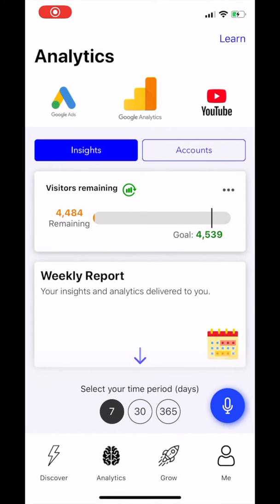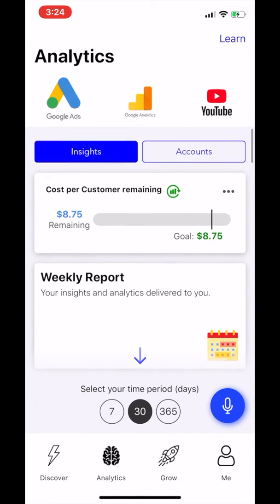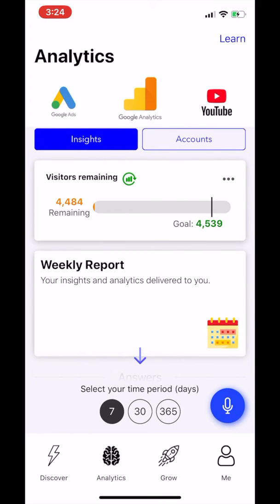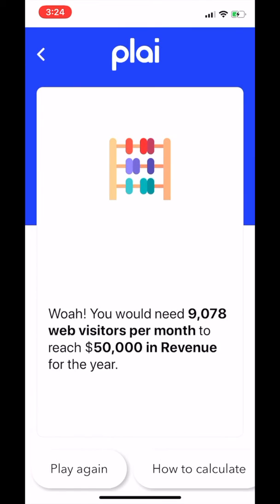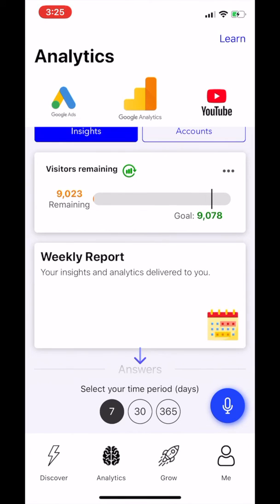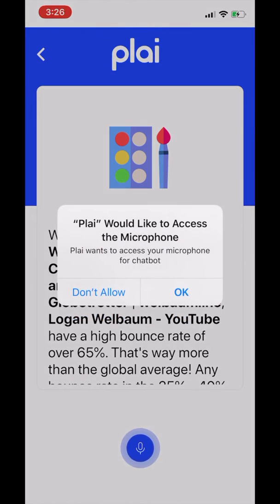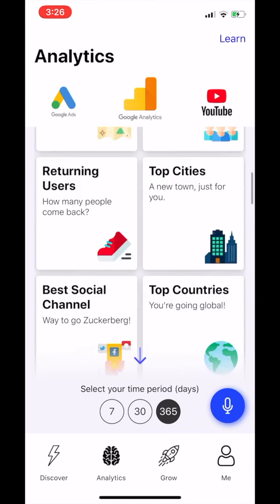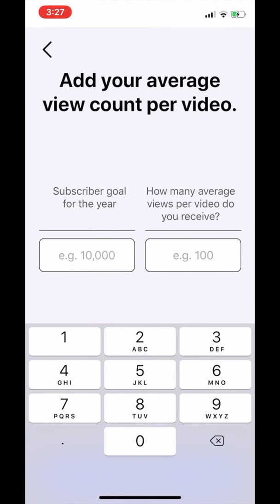Analytics | See how it works with Plai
Welcome to the Analytics section of Plai. Here you'll be able to stay informed on your business by getting the insights you need fast. Without any analytics experience or technical mumbo-jumbo.